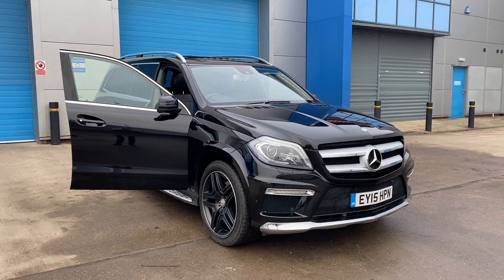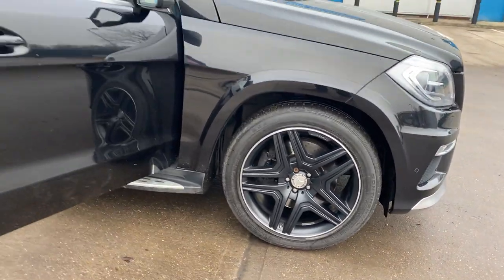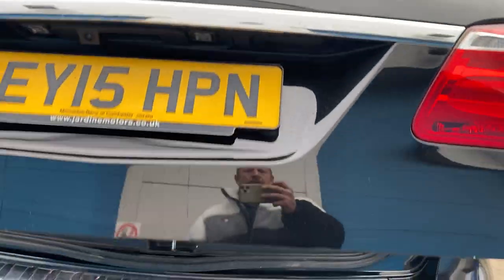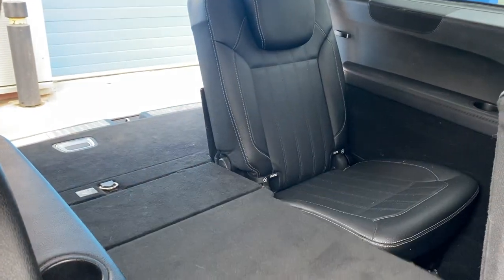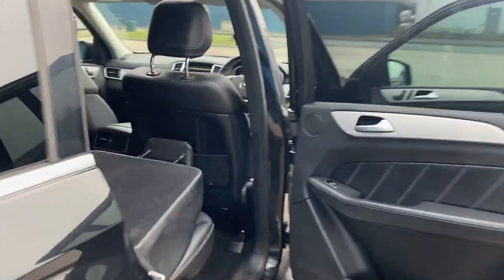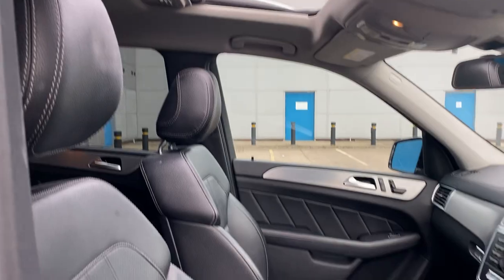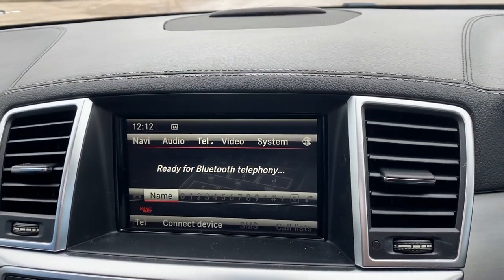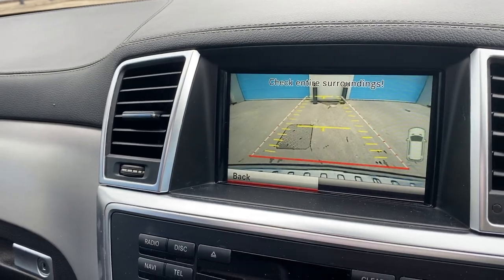Mercedes-Benz GL Class 3.0 GL350 CDI BlueTEC AMG Sport G-Tronic+ 4WD 101,166 miles DieselAutomatic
Please view for Price and Pictures….ALL WEATHER INDOOR SHOWROOM VIEWING, Drive Away Today. ONE Previous Owner with Full Service History, This car Looks and Drives SUPERB, 7 Seats, Full LEATHER, Electric Sunroof, AMG Body Styling and Upgraded AMG Unmarked ALLOY Wheels, Factory SATELLITE Navigation, BLUETOOTH Connectivity, REVERSE CAMERA, Electric Seats, Electric Folding Rear Seats, CRUISE Control, Park Distance Control, Electric Folding Mirrors, Electric Windows, Remote Central Locking, 2 KEYS, Full Service History, MOT 11/2022 FULL HPI CLEAR CERTIFICATE, Any inspection welcome, CAN BE VIEWED INSIDE so can be fully inspected in any weather. Open 7 days. Please call for viewing 8am to 8pm. Located in Sutton Coldfield Near Birmingham, Easy to Find. We work on Very HIGH & FAST turnover, so our cars are PRICED LOW, DEBIT, CREDIT CARDS ACCEPTED, READY TO DRIVE AWAY TODAY. We can arrange 5 day drive away insurance subject to status. Post Code B76 9QN. Please call to check this vehicle is still available and to arrange a viewing.